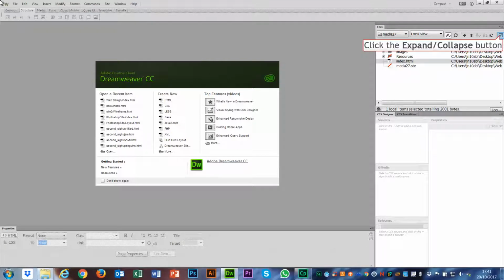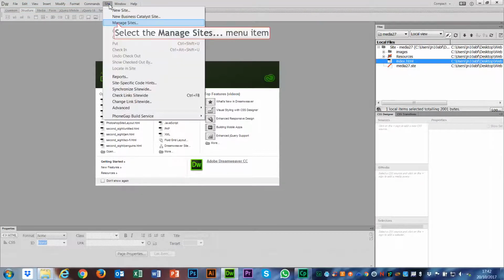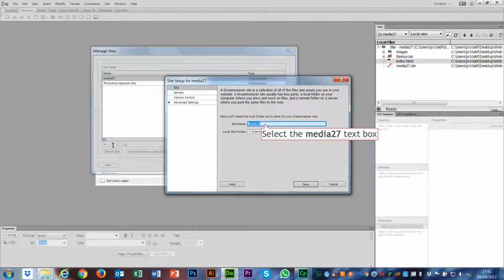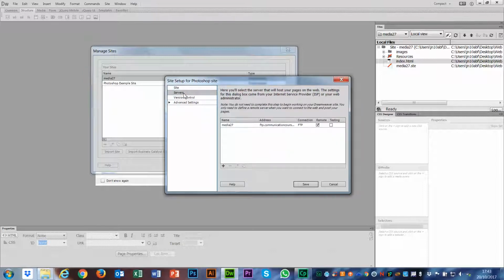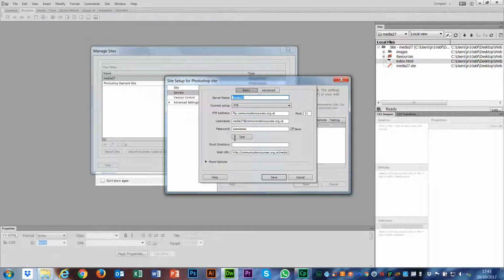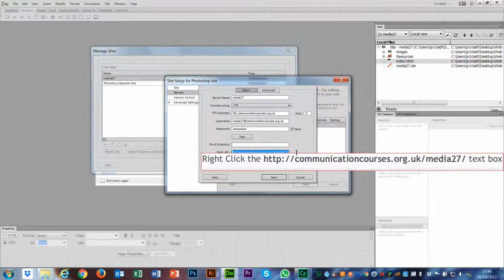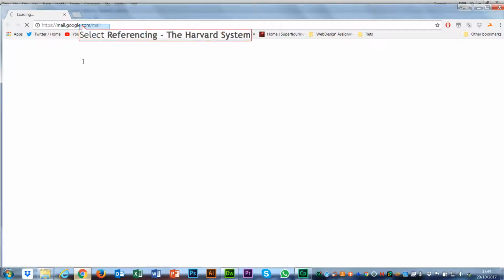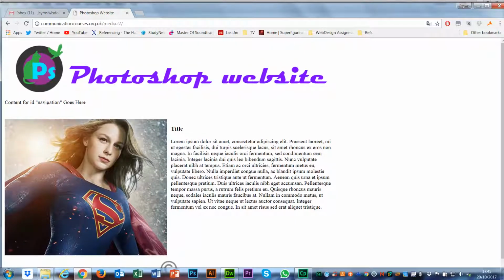Connecting to the Remote Server Part 2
Once you are connected to the remote server this video will show you how to find your website's URL.